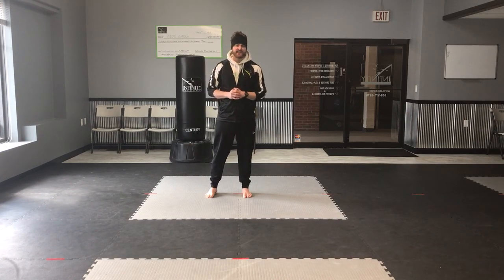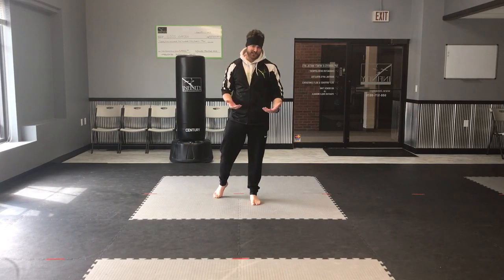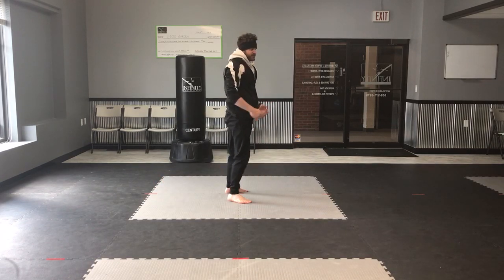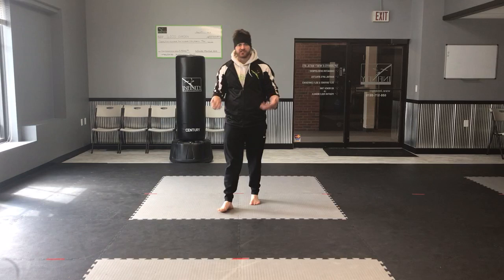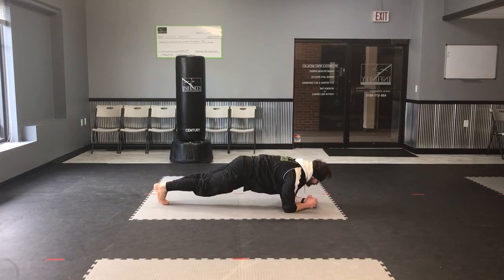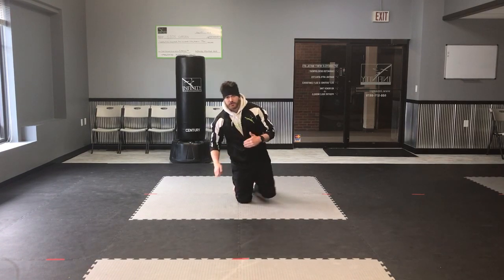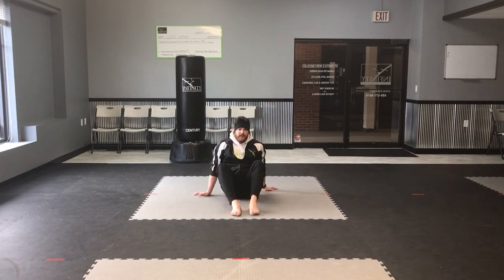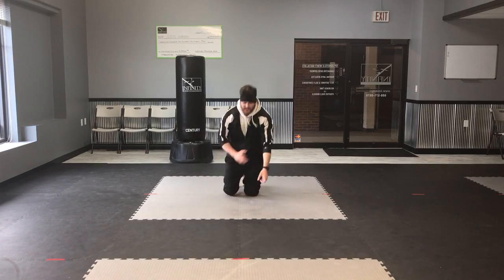Infinity Live 5: Mr. Akbik’s birthday Edition